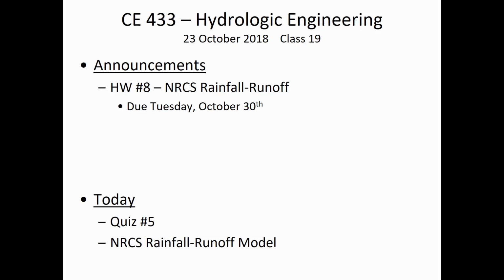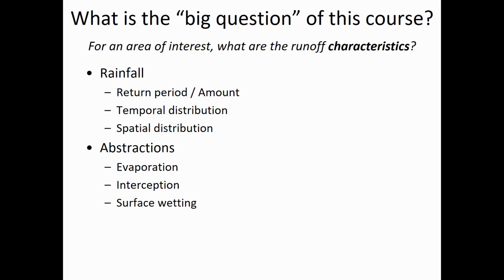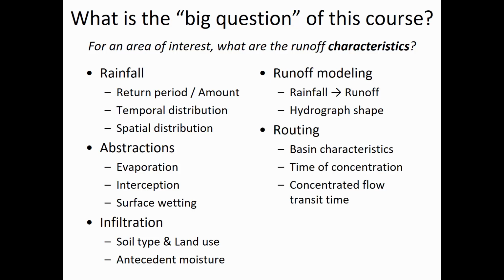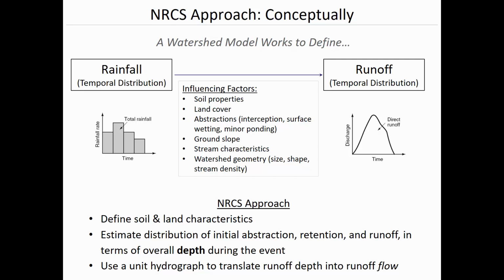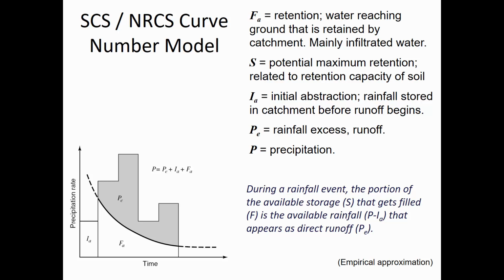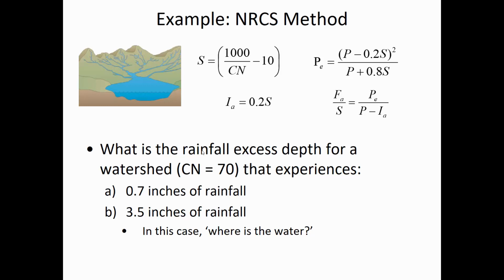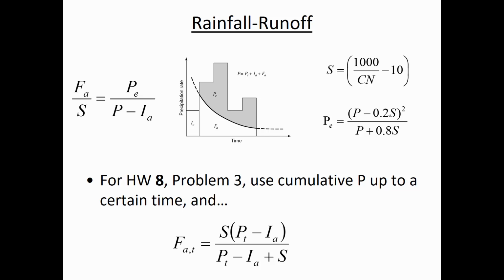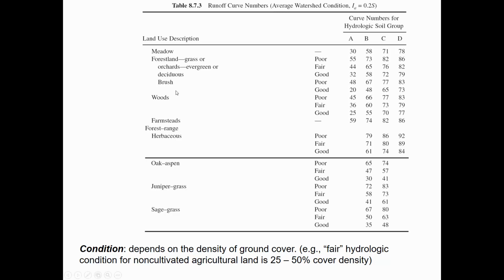CE 433 - Class 19 (23 October 2018) NRCS Rainfall Runoff Model